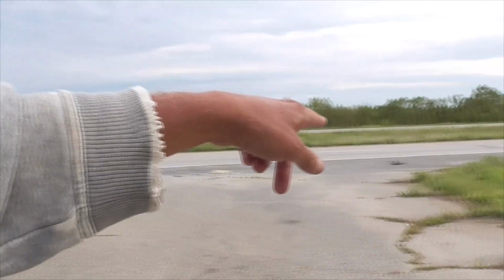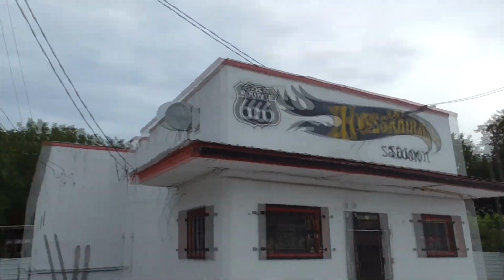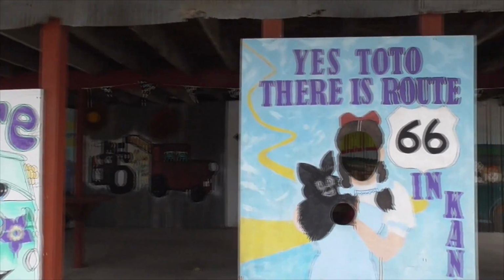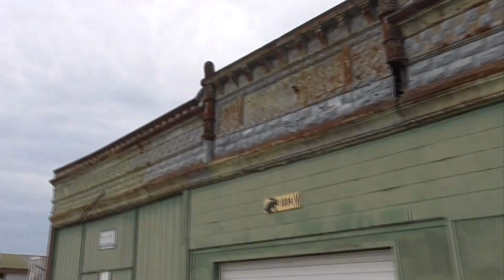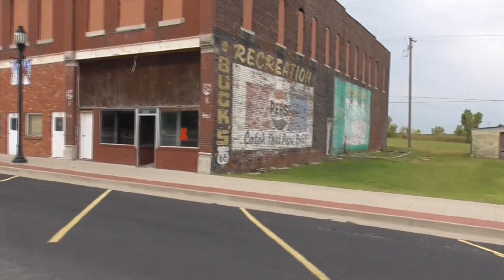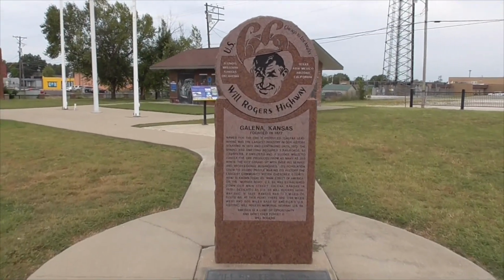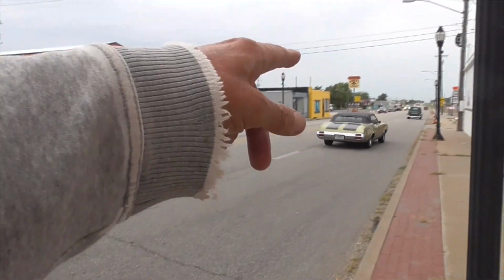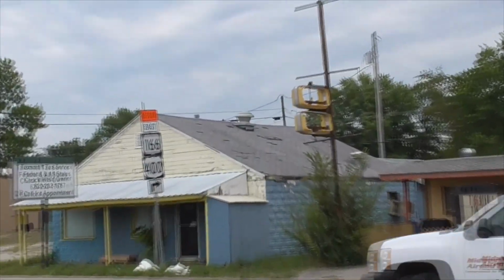Best of Route 66 Galena Kansas Cars on the Route, Old tour Then & Now (Before & After)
Join me on a narrated video headed west from Joplin to Galena.  We cross State Line relics, the old Viaduct Bridge, Route 66 Visitor Center Luigi's Shop, Cars on the Route and lots of old buildings, murals and sights.